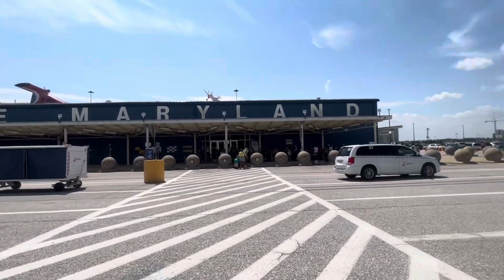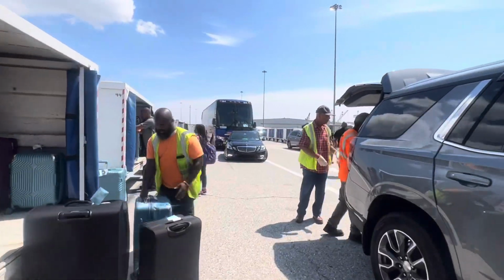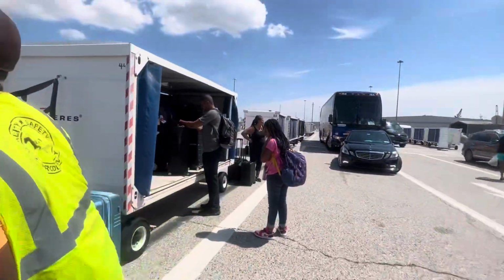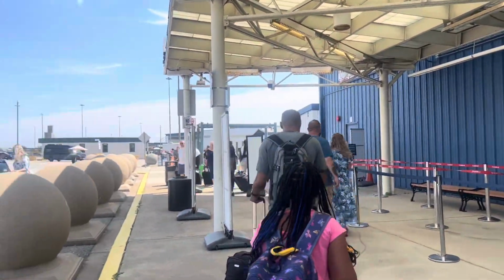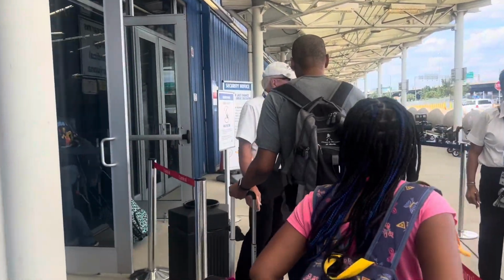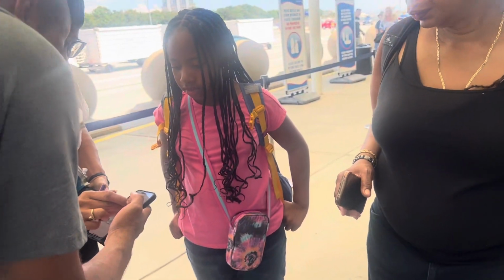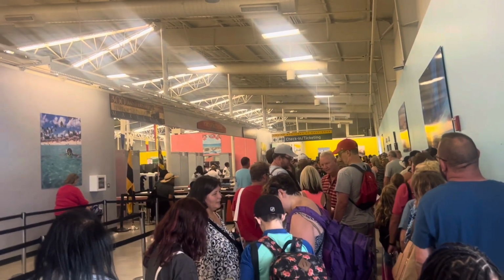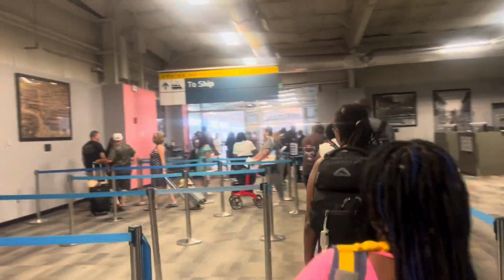Embarking from Cruise Maryland Terminal | Carnival Legend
Want to know what to expect for embarkation at Cruise Maryland? It’s all in this video. From checking in to the start of the ship sailing.